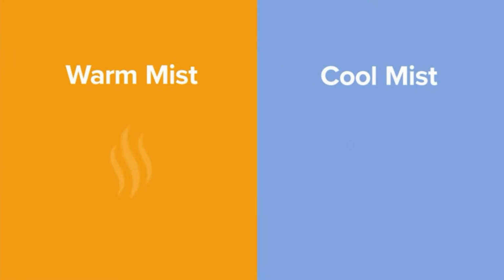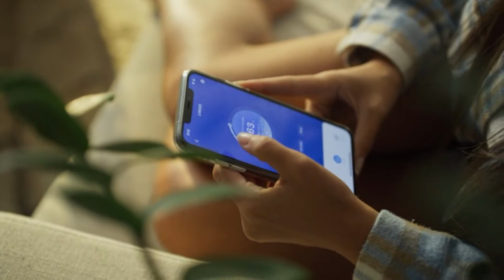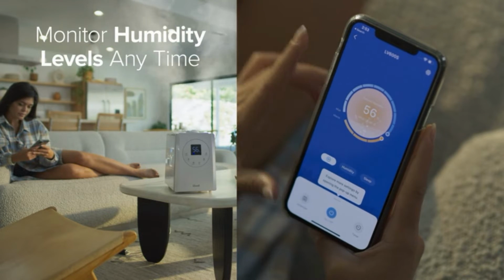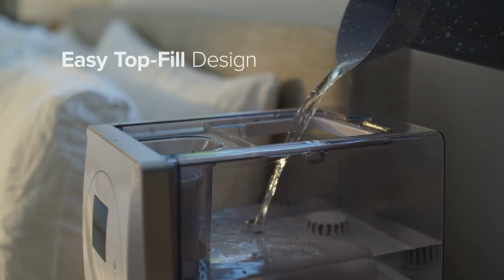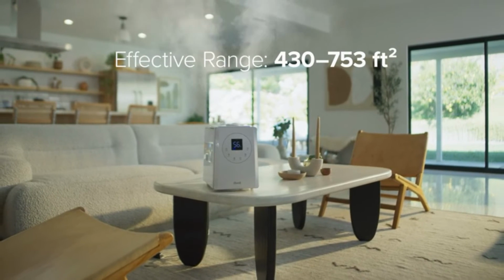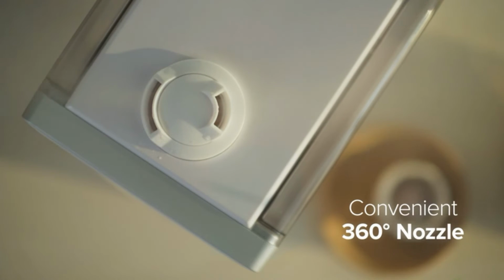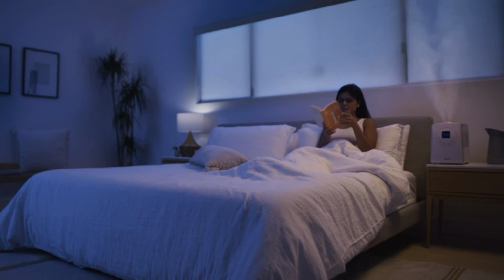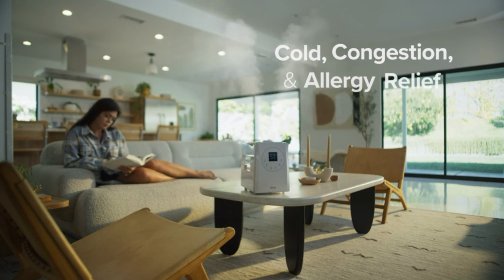Humidifiers for Bedroom Large Room Home 6L Warm and Cool Mist Top Fill Ultrasonic Air Vaporizer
LEVOIT Humidifiers for Bedroom Large Room Home 6L Warm and Cool Mist Top Fill Ultrasonic Air Vaporizer Smart App Voice Control Quickly Humidify Whole House up to 753 sqft Sleep Mode Timer

Product Details
Brand: LEVOIT
Special Feature: Warm and cool mist humidifier
Color: White
Capacity: 6 Liters
Floor Area: 753 Square Feet
Runtime: 50 hours

POWERFUL WARM MIST FOR BEDROOM: With the APP control, the patent warm & cool mist offers 4x faster humidification than others
BEST FOR HOME: 6L tank lasts up to 50 hrs, and covers 753ft² rooms, a worry-free auto mode for large rooms; care for your whole family
CONVENIENT APP & VOICE CONTROL: Use the VeSync APP to monitor humidity, create schedules and timers, and connect to a third-party intelligent voice assistant to free your hands
ONE STEP TOP-FILL: No need to flip anything upside down. The top-fill design makes refills and cleaning quick and simple
WHY AUTO MODE HELPS: With Sensor, the humidifier can automatically turn on or off based on the setting. Maintain the room humidity at a healthy and constant level
BRANDNEW PLANT MODE: It offers more comprehensive plant-care programs. Including scanning recognition, more professional encyclopedias, and specialized custom plant management
AROMA HUMIDIFIER FOR ESSENTIAL OIL: You can add your favorite essential oils to the aroma box and enjoy wonderful, fresh-smelling air
WHAT IS THE DIFFERENCE BETWEEN LV600S AND LV600HH? This is an upgrade from the LV600HH. It introduces an all-new top-fill design, along with smart controls through the VeSync app, Amazon Alexa, and Google Assistant